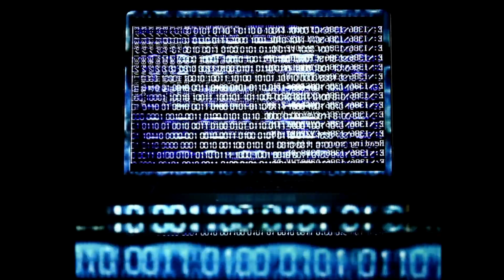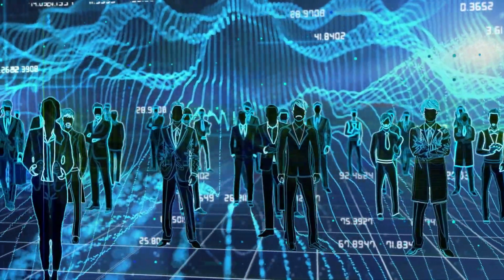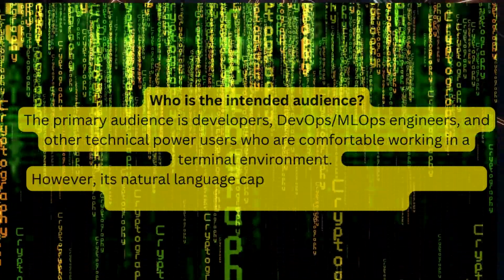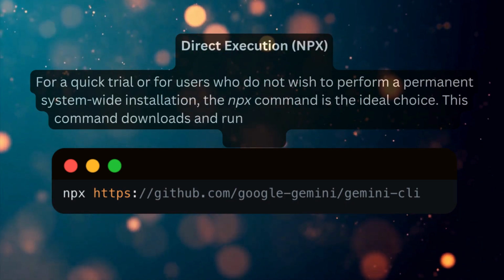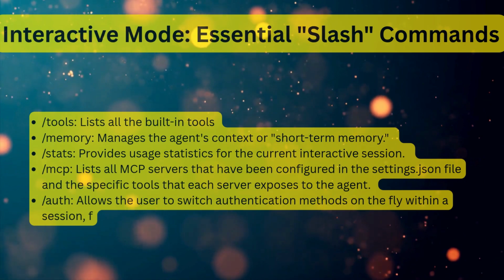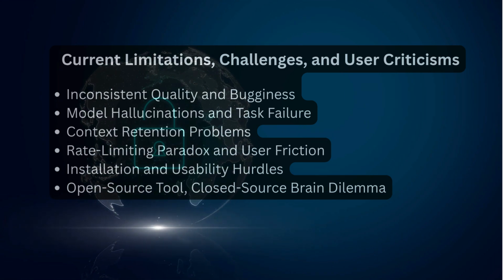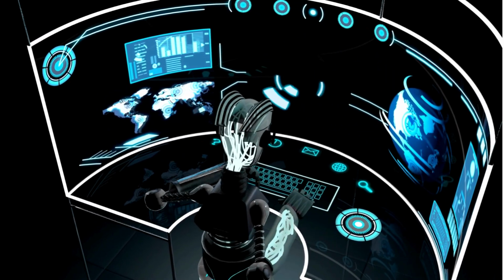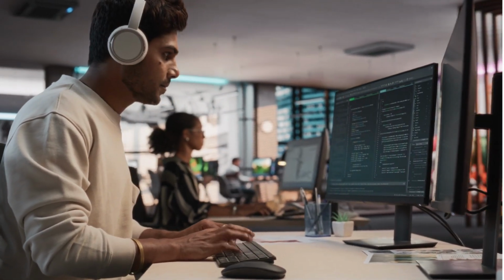Gemini CLI: The Ultimate Guide (Free Tier, 1M Context & More!)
Unlock the full potential of Google's Gemini CLI with this in-depth guide! Whether you're a seasoned developer or just getting started with AI-powered command-line tools, this video will walk you through everything you need to know about Gemini CLI.

In this tutorial, we cover:

✅ What is Gemini CLI? - A clear and concise introduction to this powerful new tool.
✅ Why Gemini CLI is a Game-Changer - Discover the benefits of the generous free tier, the groundbreaking one million token context window, the intelligent Agent capabilities, and the innovative MCP (Model-in-the-loop Conversational Platform).
✅ Who is Gemini CLI For? - Understanding the target audience, from individual developers to large teams.
✅ Step-by-Step Installation - A simple, easy-to-follow guide to get Gemini CLI up and running on your system (Windows, macOS, and Linux).
✅ Interactive Modes - Learn how to interact with Gemini CLI effectively.
✅ Essential Slash Commands - Master the key commands to boost your productivity.
✅ Limitations and Challenges - An honest look at the current limitations and what to expect in the future.

By the end of this video, you'll be able to confidently install, configure, and use Gemini CLI to streamline your workflow and supercharge your development process.

▶︎Lessons Learned from the Gemini Long Context Kaggle Competition, Mederic Hurier, MLOPS Community
▶︎How to Use Gemini CLI, Mohamed Ezz, MPG ONE
▶︎Reddit: Gemini CLI - Let's not make the same mistake

Retured uniquely blends insights from AI and Neuroscience, focusing on practical applications in Large Language Models (LLMs), Machine Learning, NLP, and more, helping you navigate the AI frontier with clarity, confidence, and creativity.